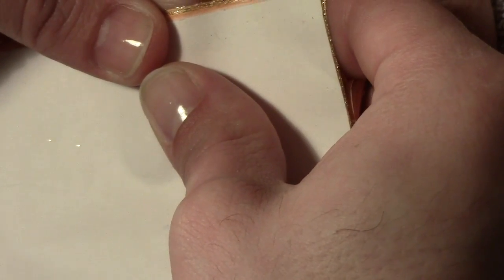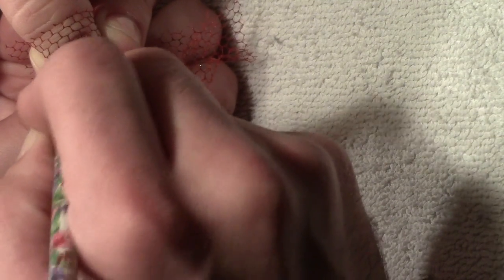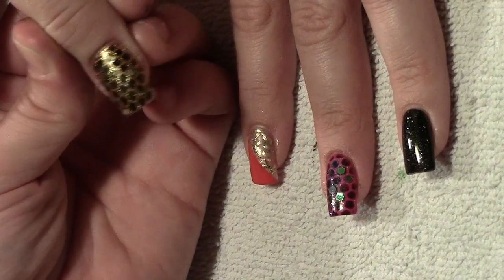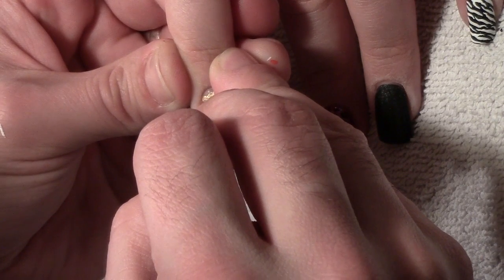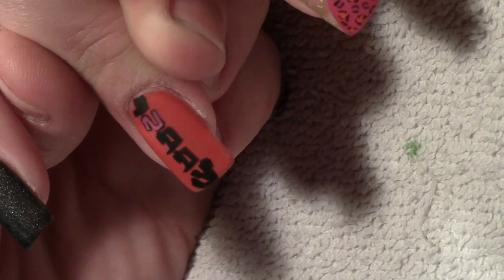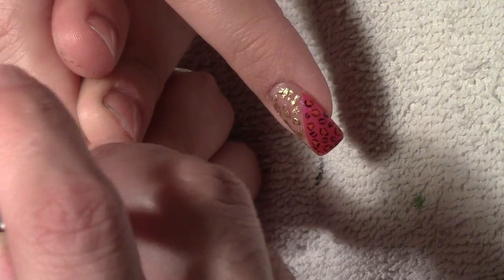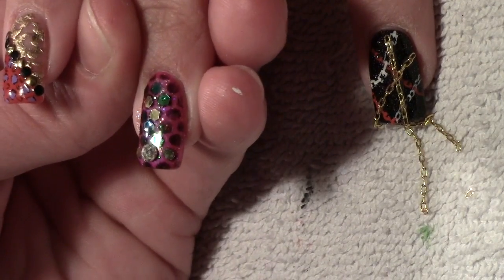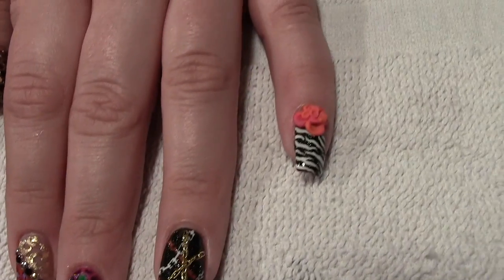NAILS Next Top Nail Artist- The Finals pt. 2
For this challenge we were asked to create a set that showed who we are as individuals or artists.   I chose to create a set that I would wear, expressing how I feel on the inside!